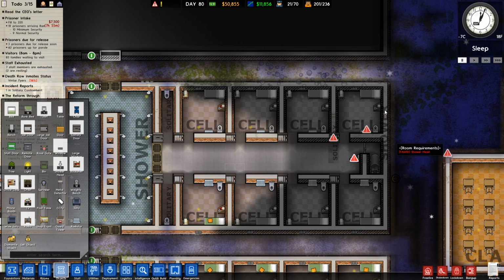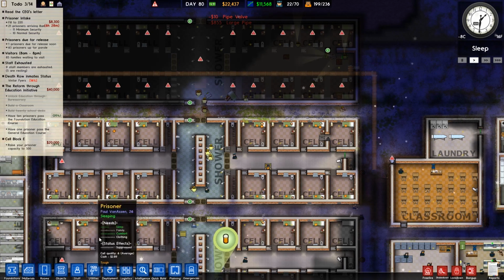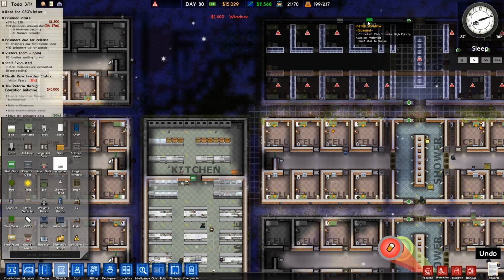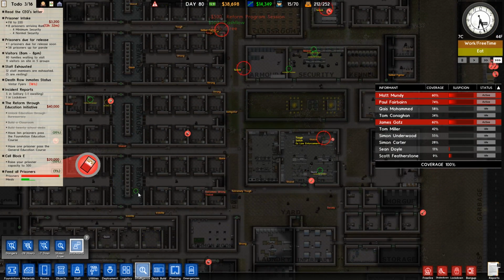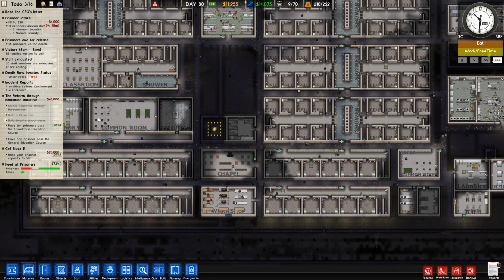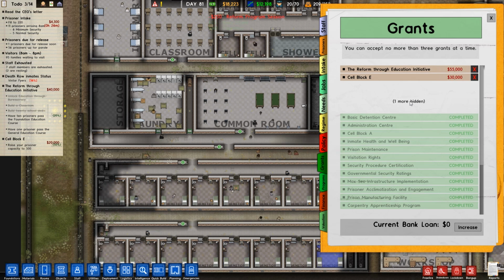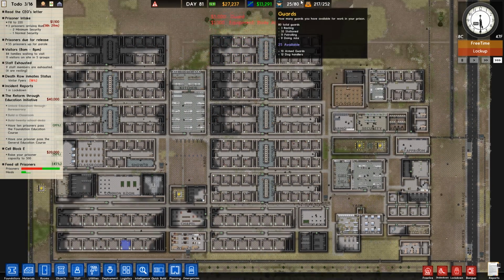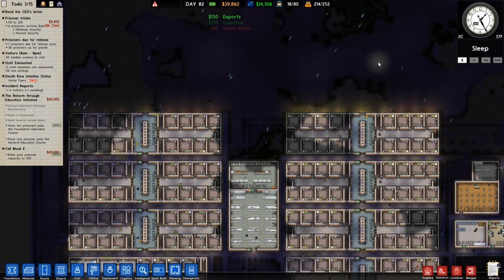Prison Architect -42- My First Prison